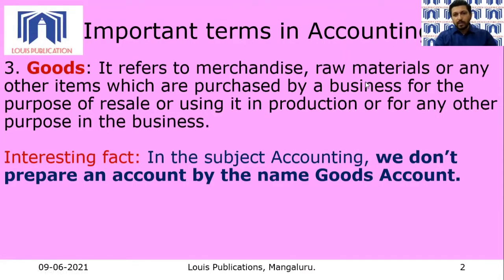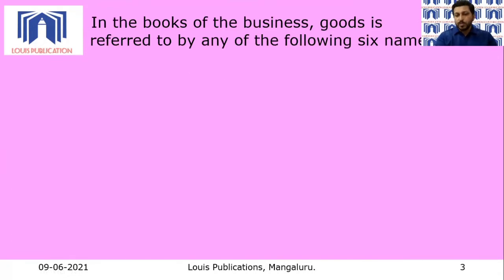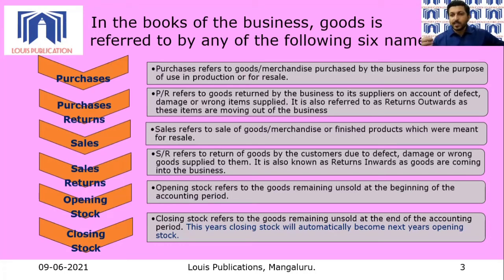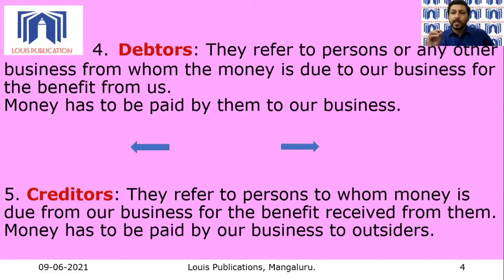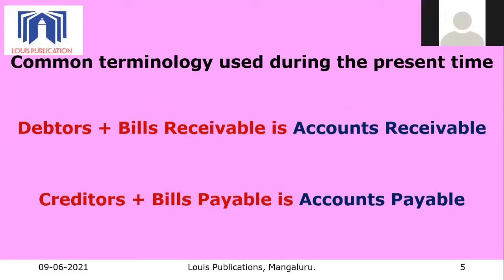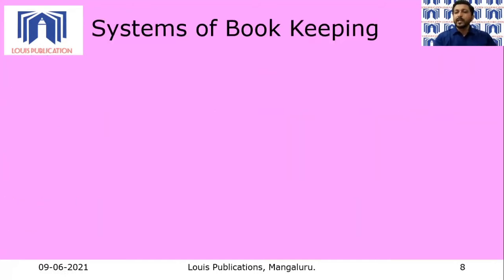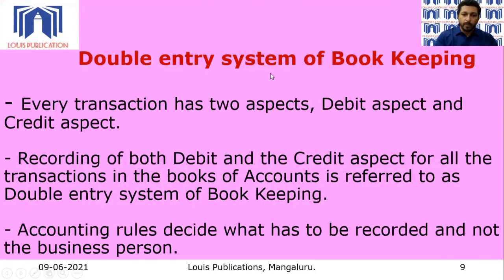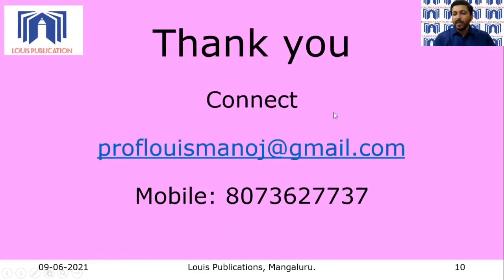Basics of Accounting Part 3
Important terms used in Accounting and Double Entry System explained in simple terms. Lots more coming up.